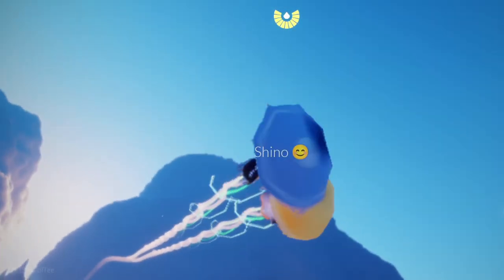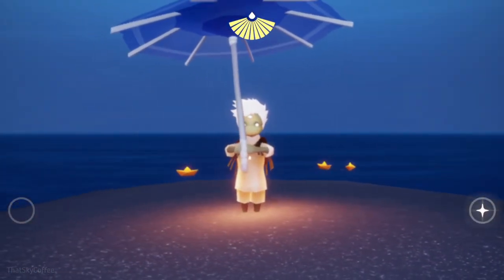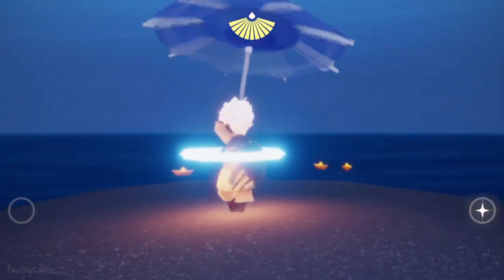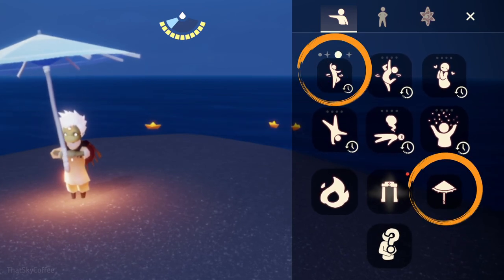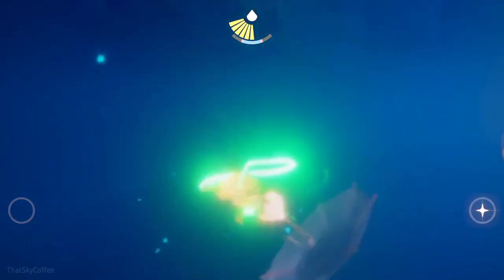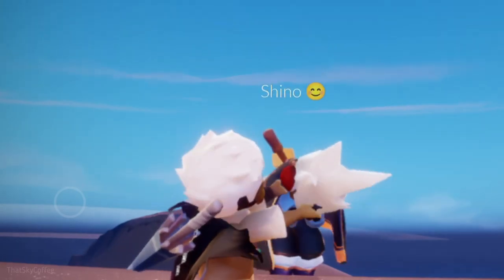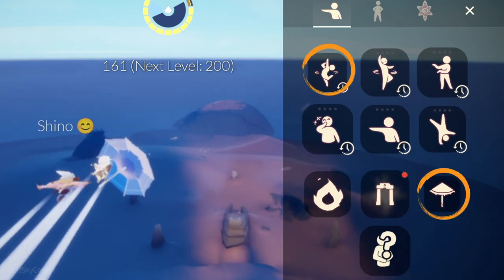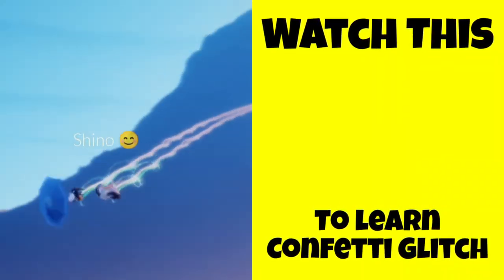Umbrella Glitch in Sky COTL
Perform amazing emotes while holding Umbrella using Umbrella Glitch in Sky

I hope that you found this video entertaining and helpful. I make video on Sky COTL. I also share Sky Beta Updates and Beta Spoilers. My goal is to help players level up their game and enjoy Sky: Children of the Lights game even more. I want more and more players to fly in the sky without fearing Krills. I want everyone to enjoy doing Eden Run and Golden Wasteland. I share tips and tricks pro players use to save time on Candle runs. Please do leave feedback in the comments. It will help me in improving my future content.